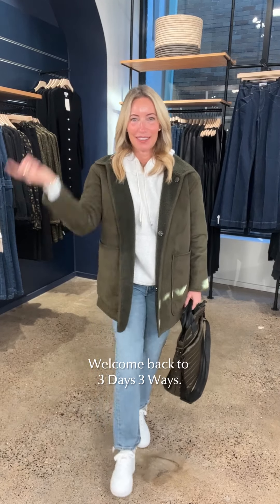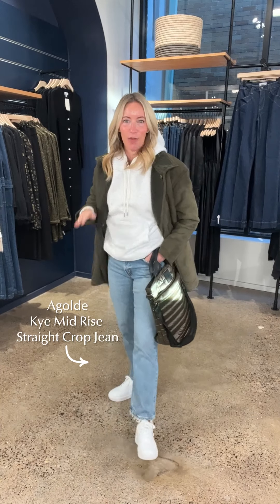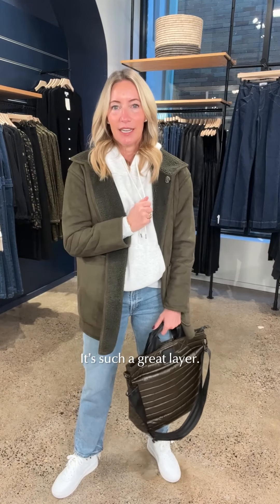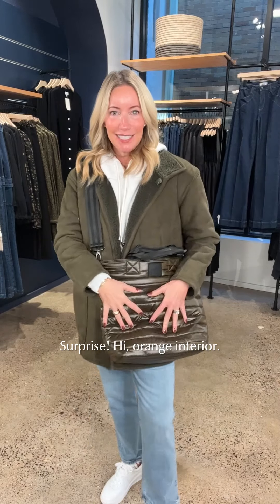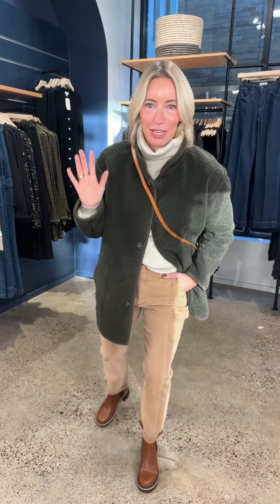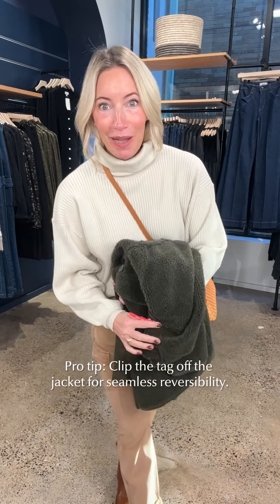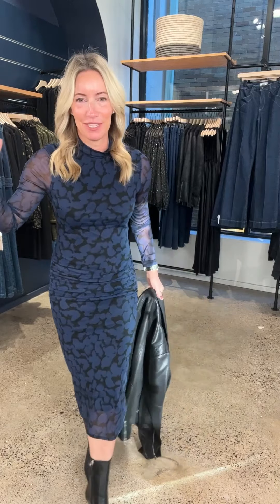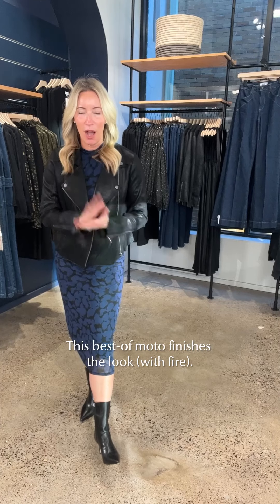Holiday Travel Looks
Headed out of town for the holidays? Have you packed? (We're gonna go with no.) Well, Heidi is here with a sleigh full of awesome travel looks that take you from getting-there-comfy to destination-dolled up. Put watching this on your itinerary and have a festively fashionable trip! Item links & details below!

See the full selection of clothing and shoes featured in this video at EVEREVE.com

 0:00 // Intro

 0:01 // Look 1

3:07 // Look 2

5:08 // Look 3